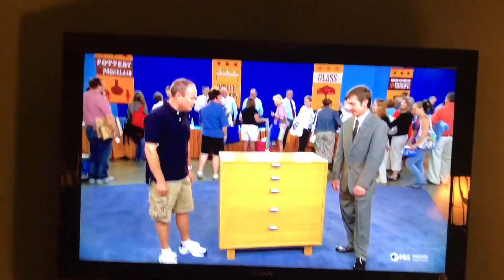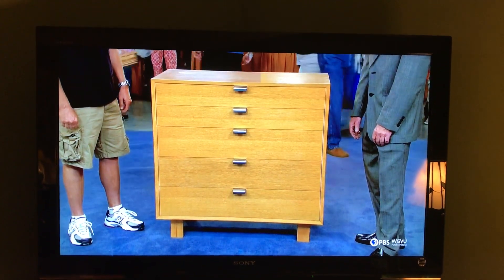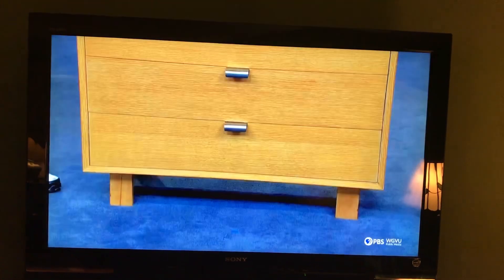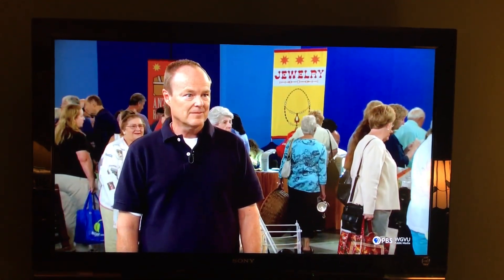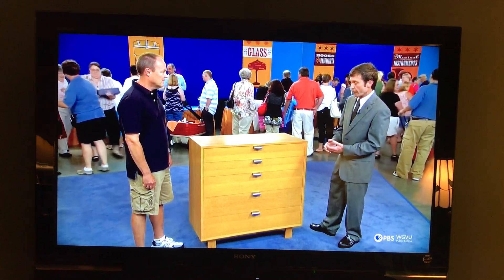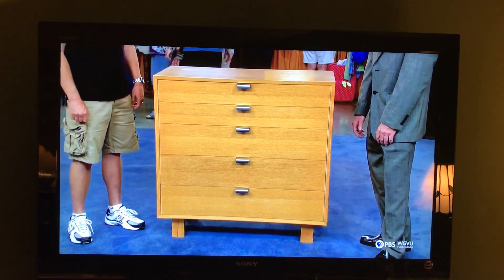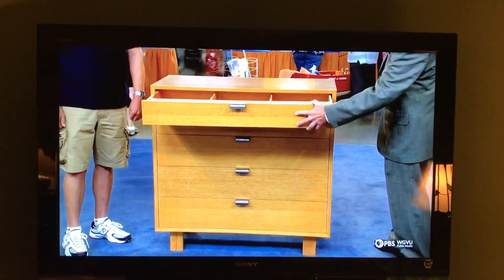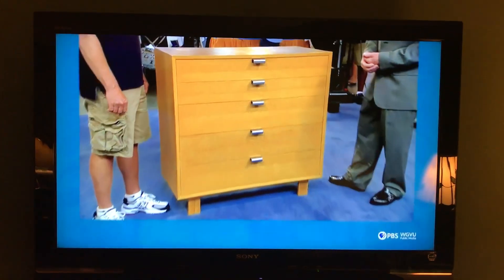Rick Van Oss